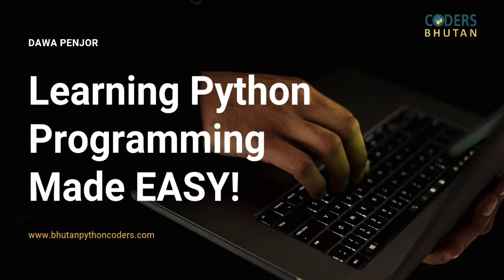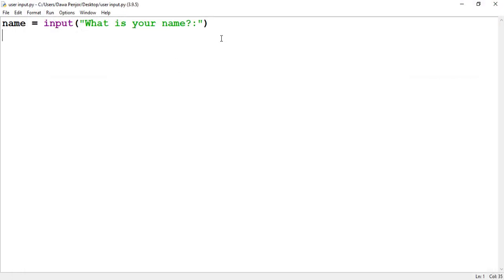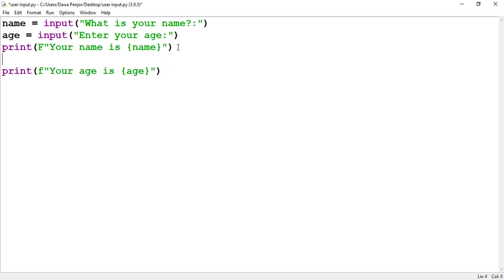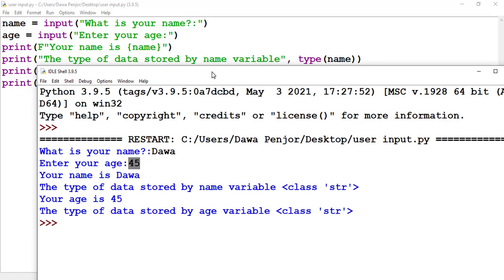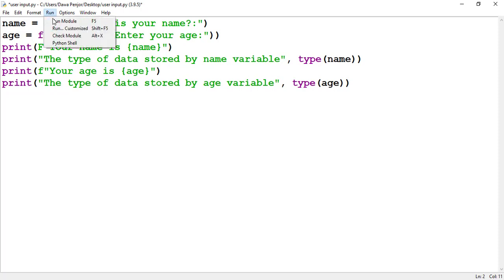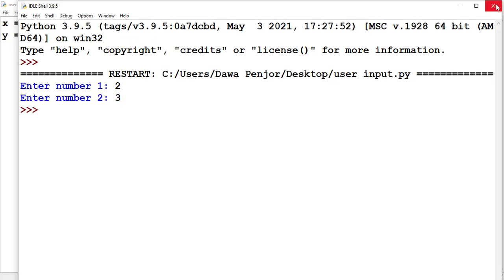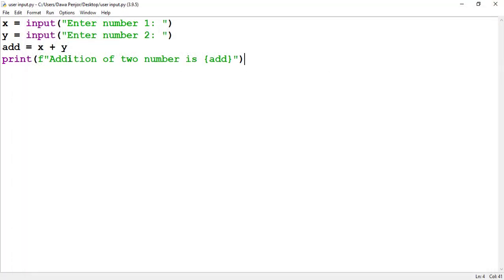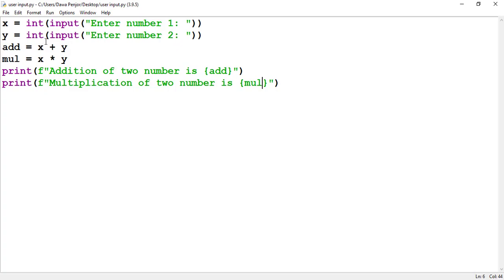Accepting user input and converting a data type in python #5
Accepting user input and converting a data type in python
To accept user input we have to use the input() function.
In this video, I have demonstrated how to accept input from users and convert the data type into integer, float, and string.